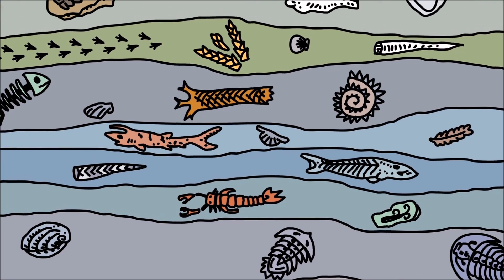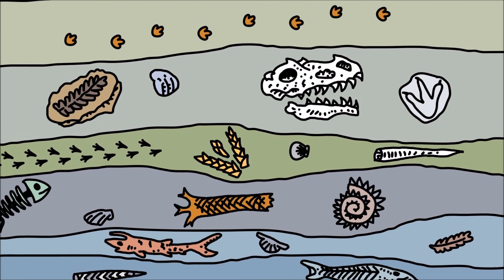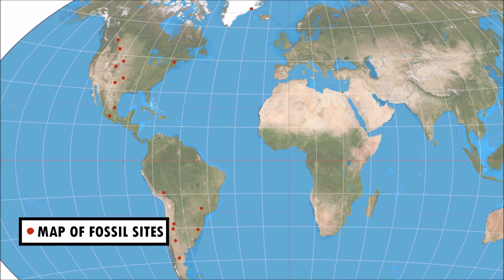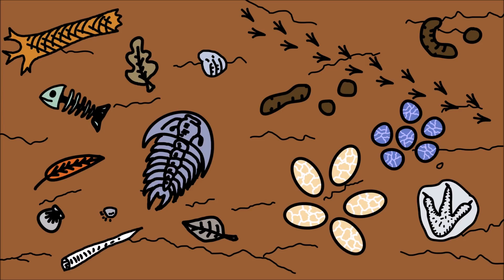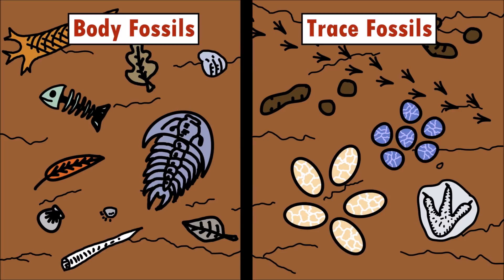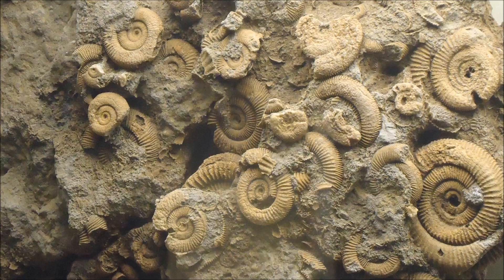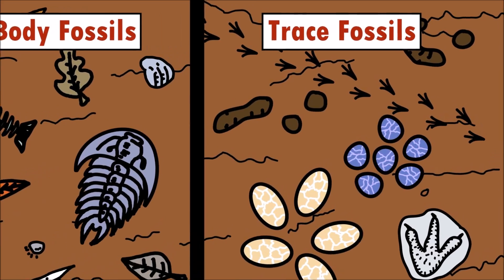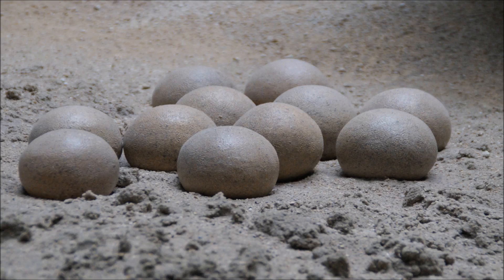Making Fossils - Science for Kids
Odie learns about fossils and makes an activity with fossils.